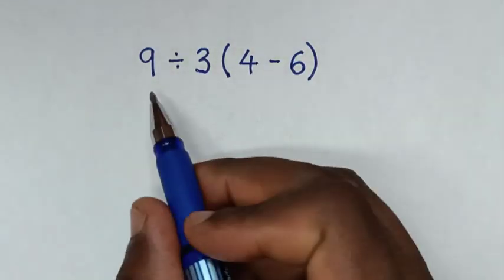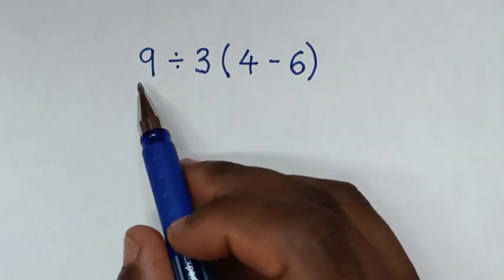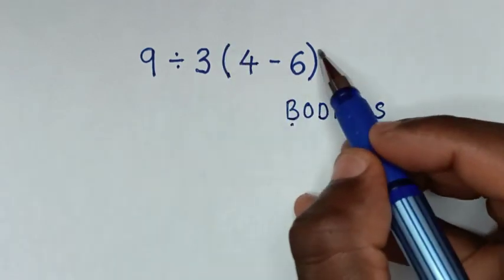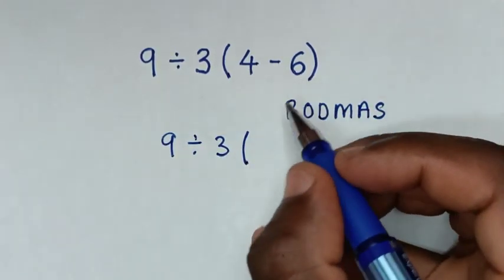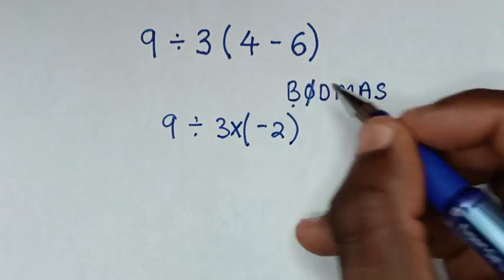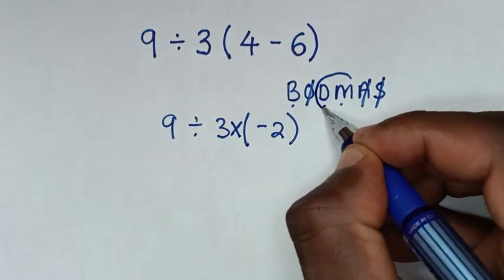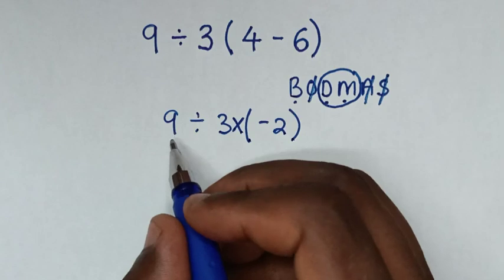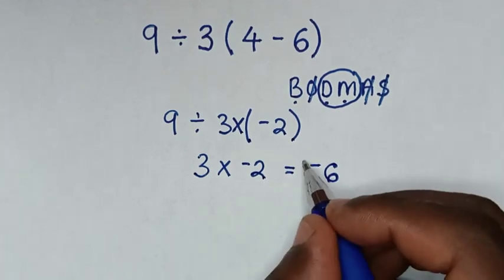BE CAREFUL!! Many Will do this WRONG!! Order of Operations Problem